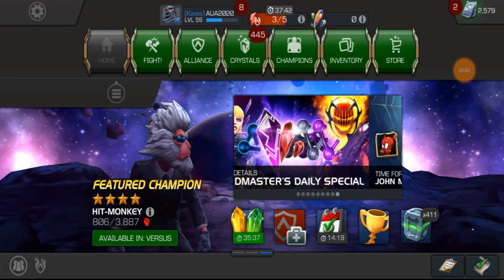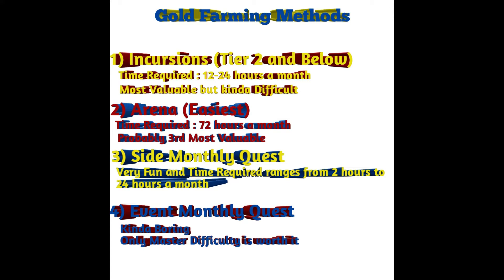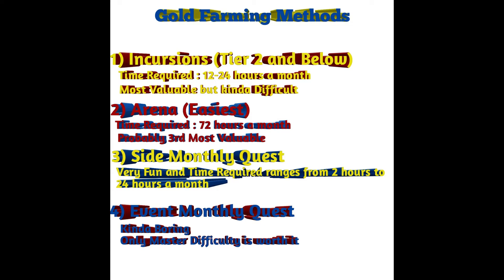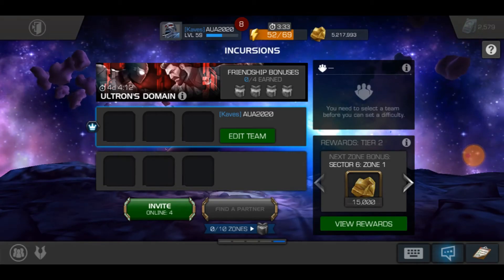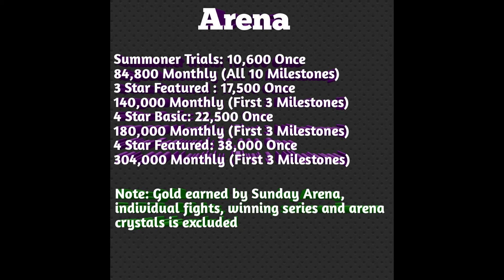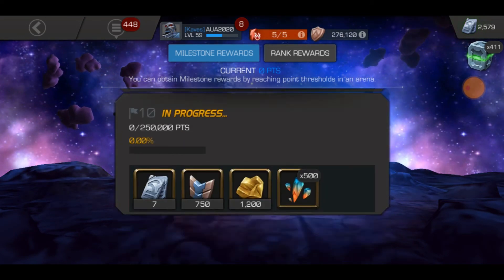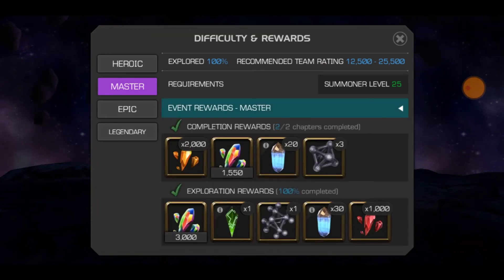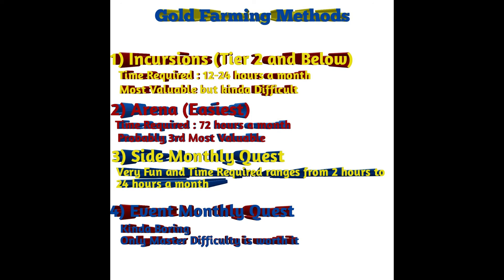Gold Farming Guide 2020 for Beginners to Mid Tier Players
Assalamualaikum guys! I hope u all r fine. I'm fine Alhamdulillah.
So today, I will be giving u guys some top tips to grind gold in mcoc. I hope u all liked this video and found this project helpful.
Thanks for your support as always. May Allah Bless You.